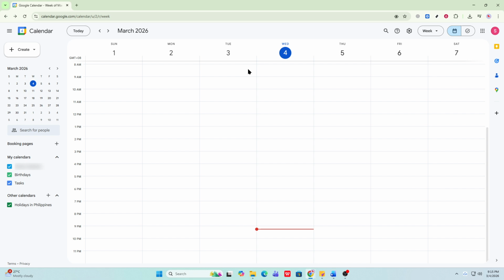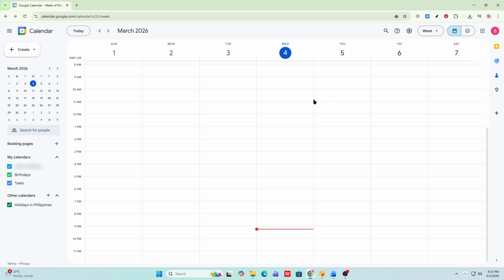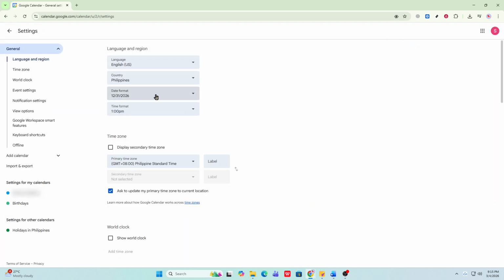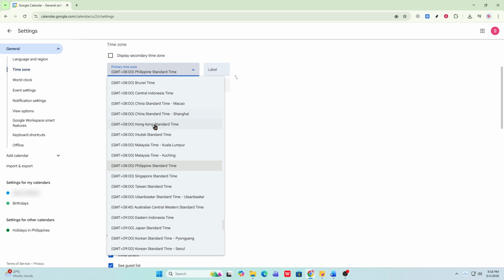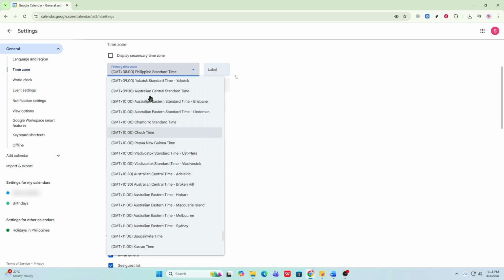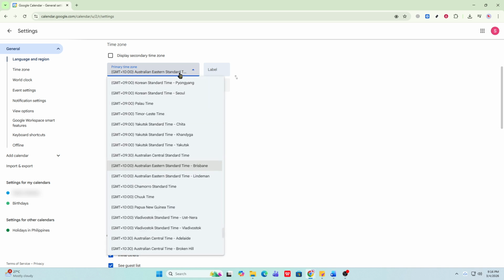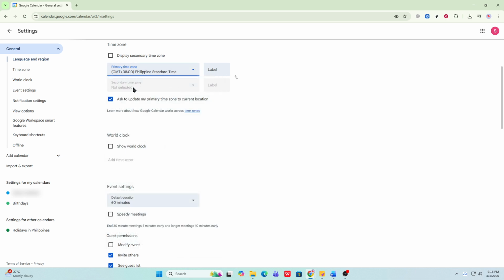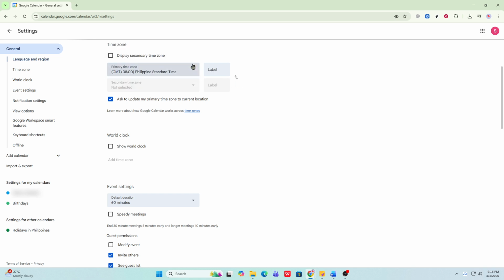How to Change Your Time Zone in Google Calendar [2026 Guide]